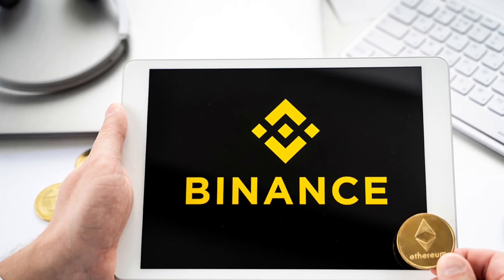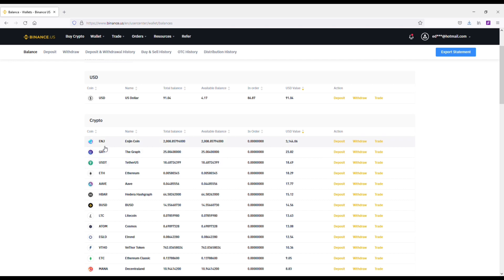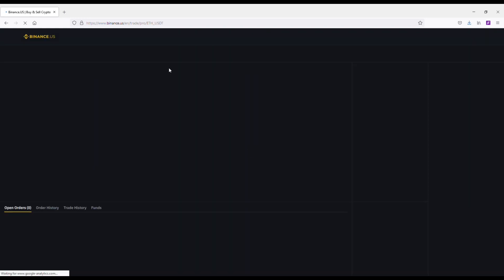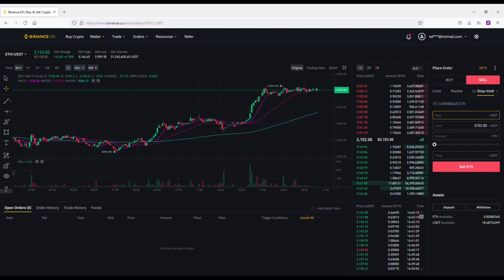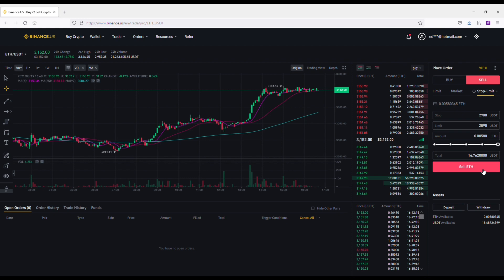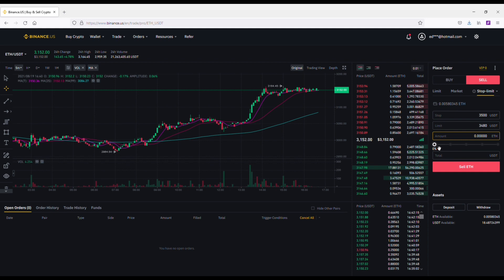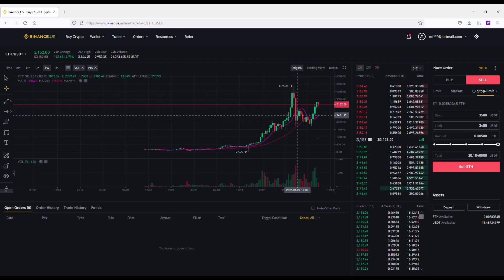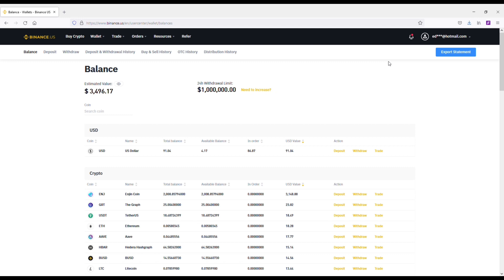How To Set a Stop Loss On Binance US - To Maximize Profits 🚀🚀🚀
Binance US $50 Free
Read Detailed Review